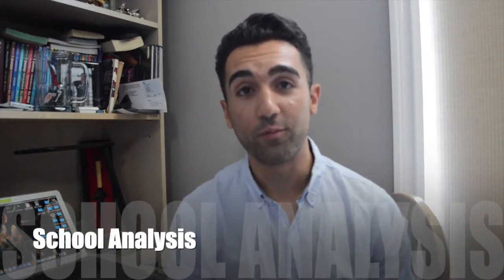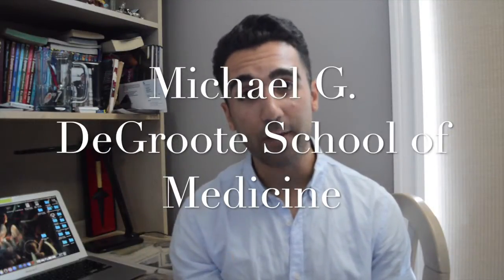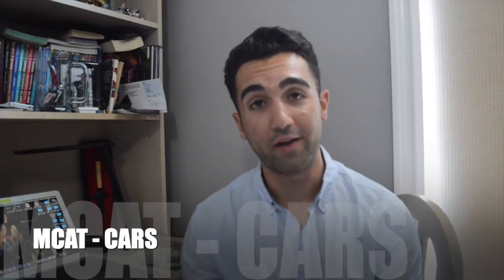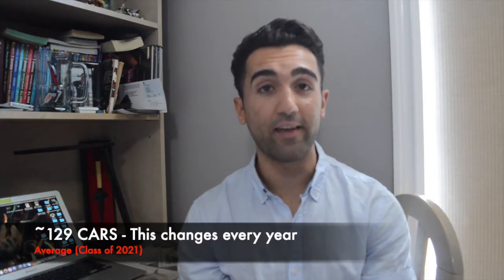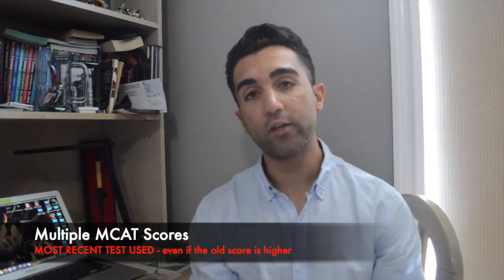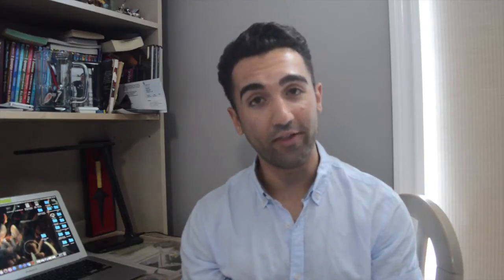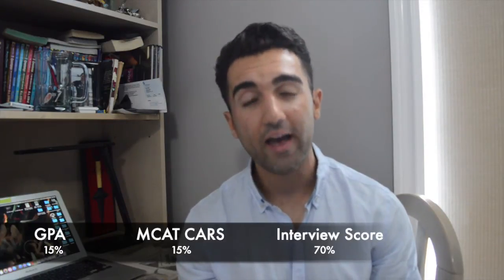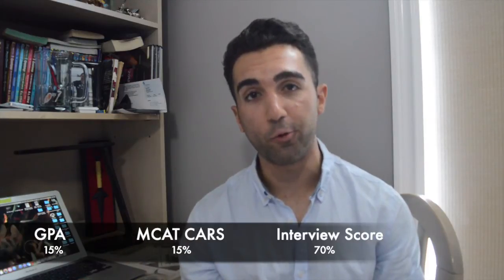How to get ACCEPTED to McMaster Medical School - UNOFFICIAL STUDENT GUIDE 2019/20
My first video in the, "How to get into an Ontario Medical School," series.

Last year when I was applying to medical school, I really wished that I had a video that could tell me exactly what I needed to do to get in. Hopefully these videos can help a few people in similar situations.

Timestamps:

0:17 - Intro + Disclaimer
1:28 - School Analysis
3:27 - OMSAS + Application At A Glance
5:40 - GPA requirements
7:35 - MCAT CARS
9:35 - CASPer
10:39 - Pre interview Ranking
11:24 - Reference Letters and ABS
12:14 - Getting an Interview Invite
13:21 - The MMI
14:53 - Post-Interview Ranking
16:08 - Conclusion

McMaster Links and Stats